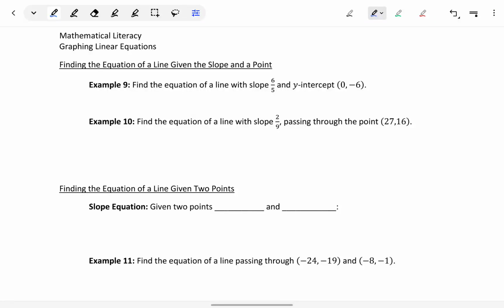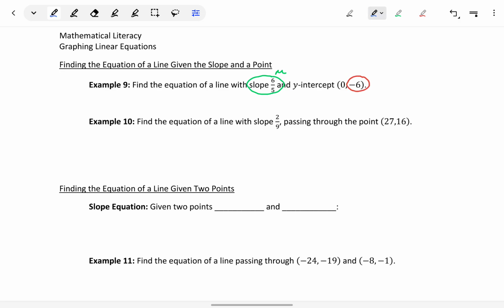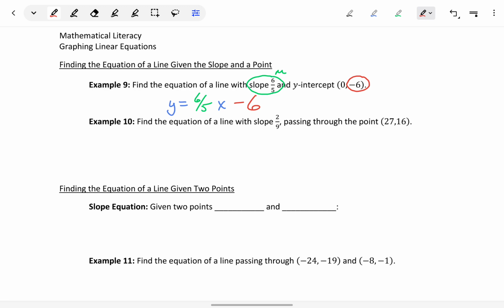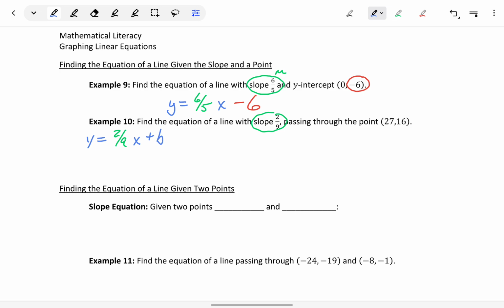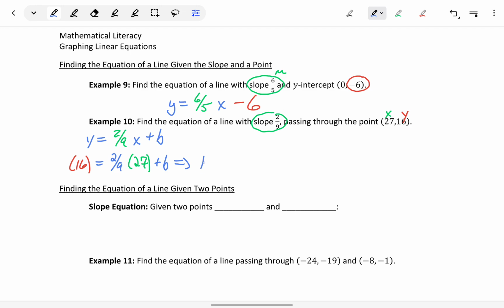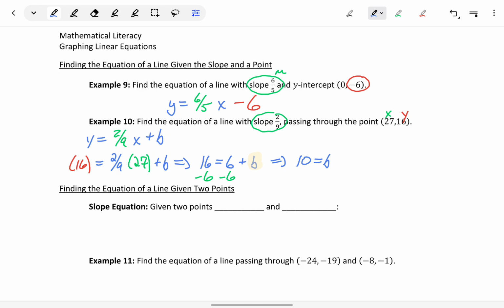Finding the Equation of a Line Given the Slope and a Point